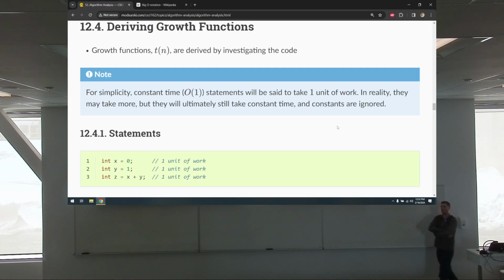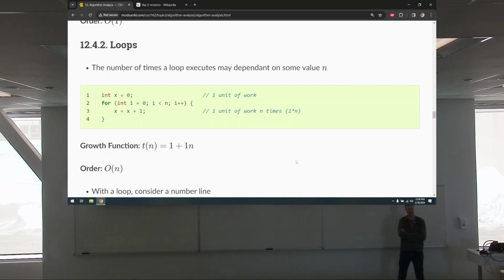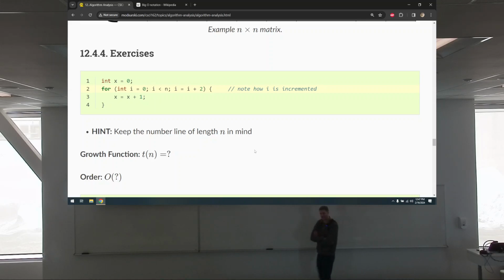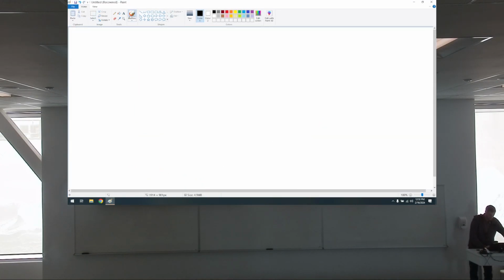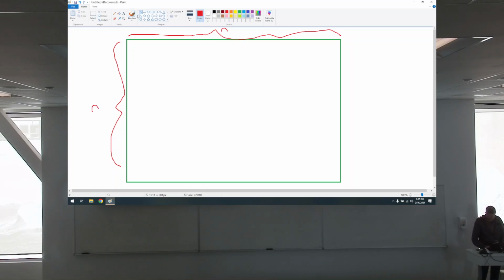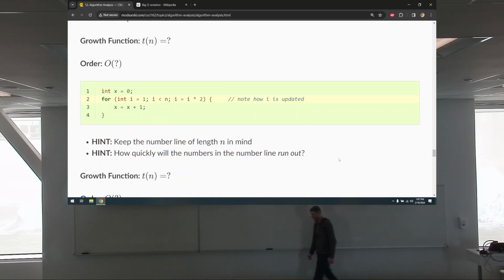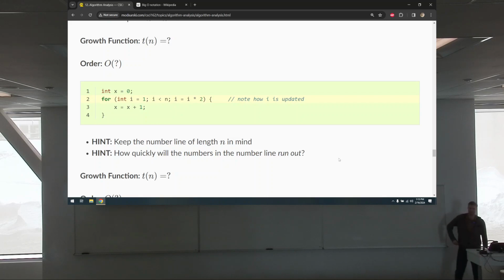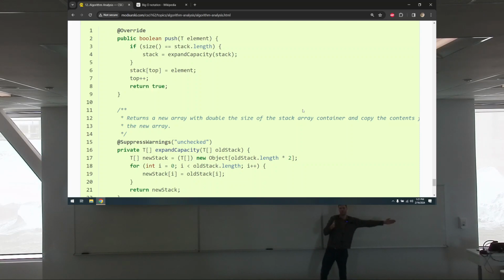CSCI 162 --- February 16, 2024